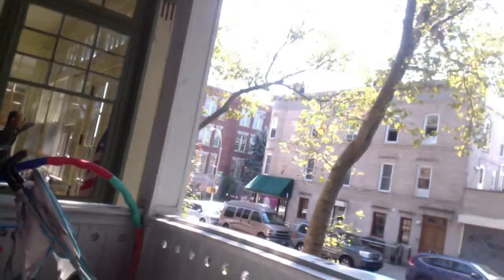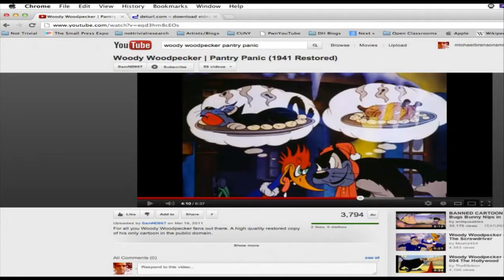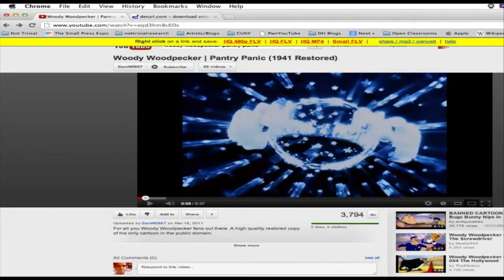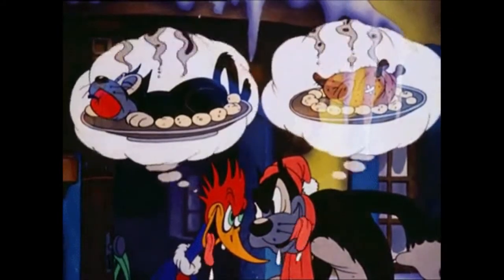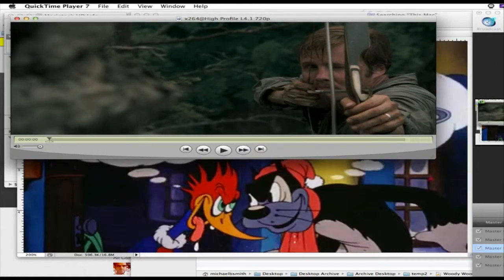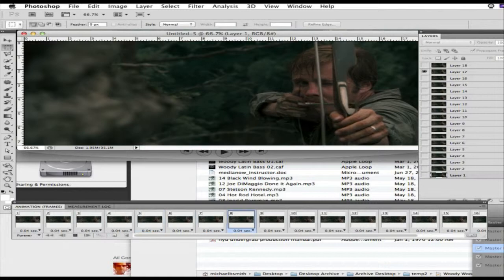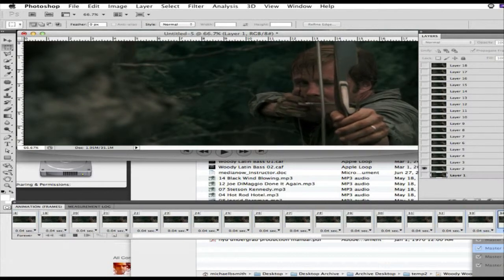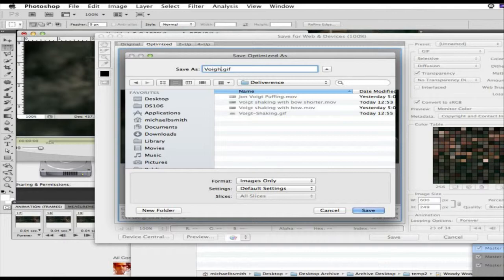GIFFing Video Clips with Photoshop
Loop your favorite moments from film or television by turning them into an animated GIF using Photoshop.